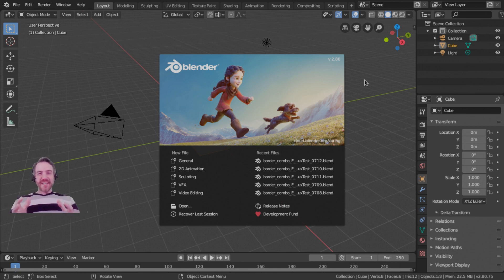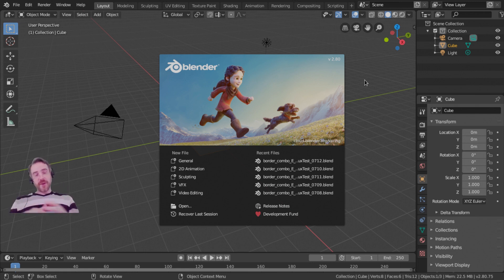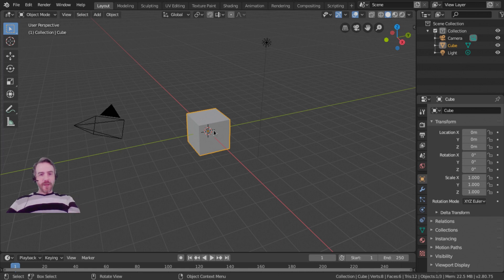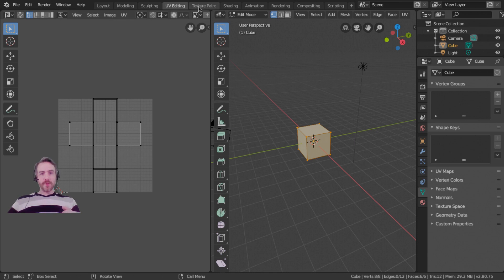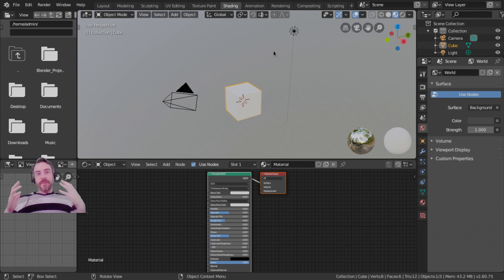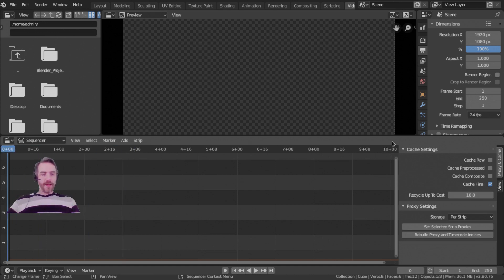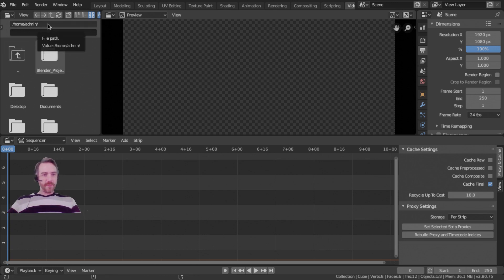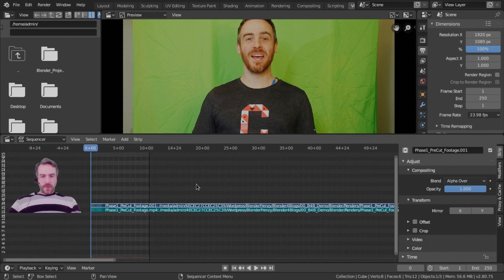Video Editing in Blender 2.8 - First Impressions | Part 1: Unboxing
I'm BACK with my first impressions of the new BLENDER 2.8!  It is a very relaxed conversational style video. I take you with me as I "unbox" the VSE in Blender 2.8.